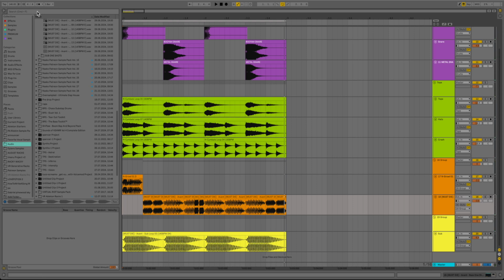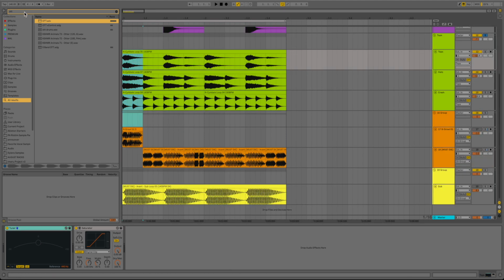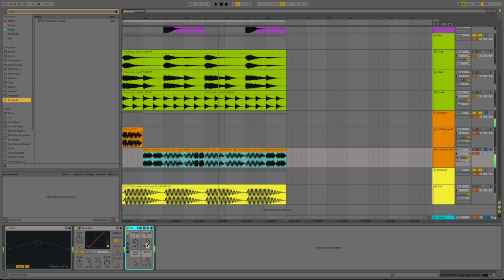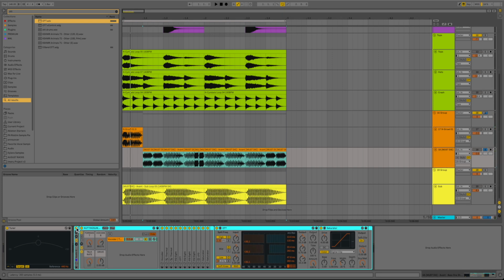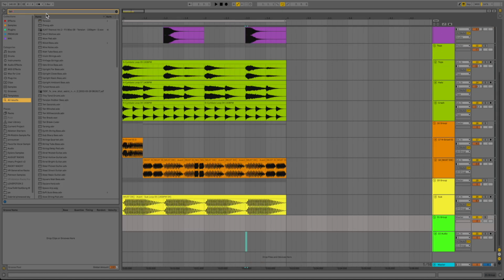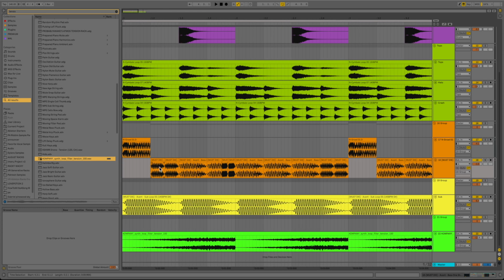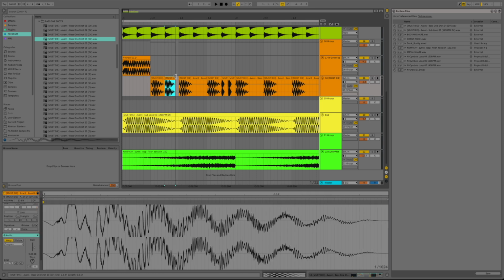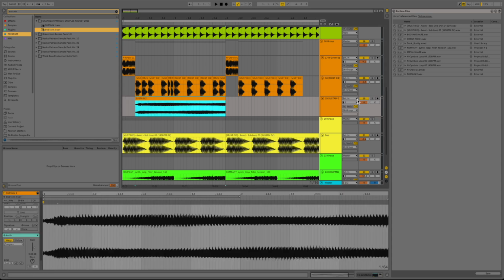easy dubstep variations in ableton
1 Corinthians 10:31